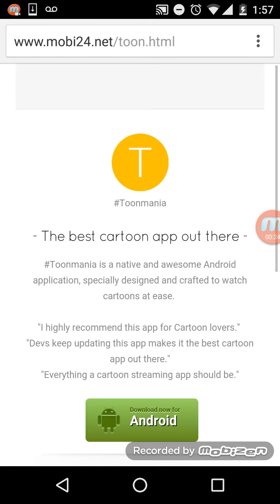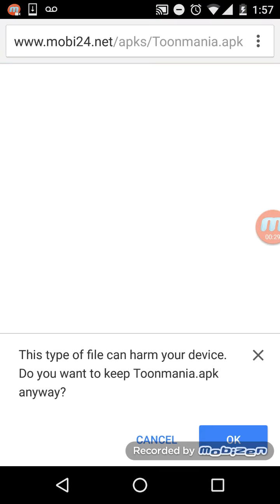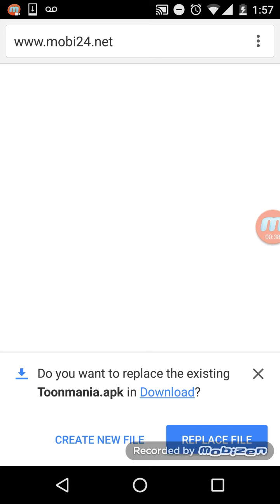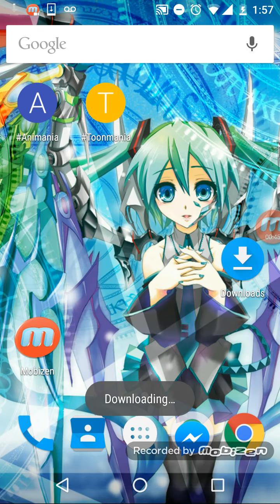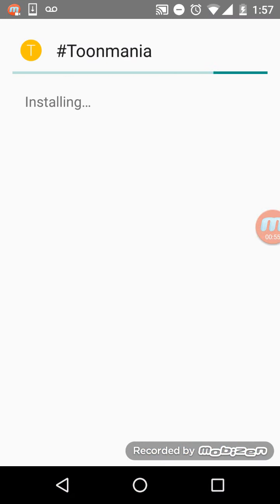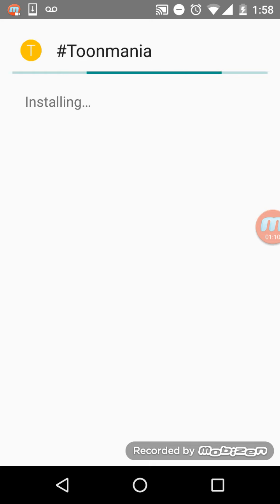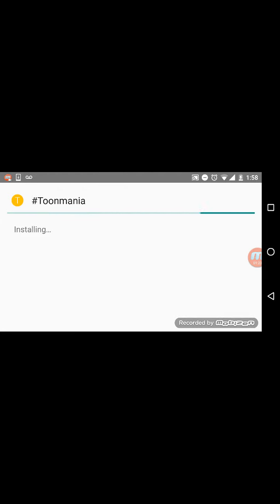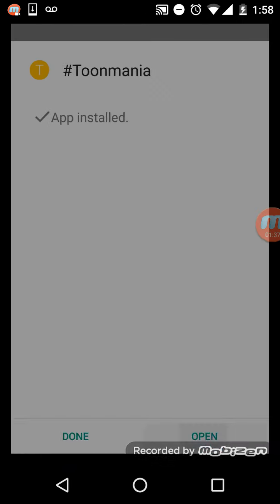How to update